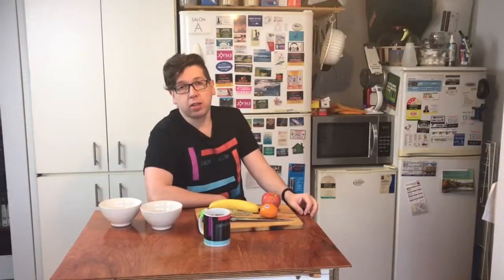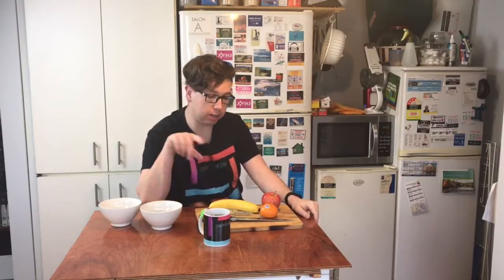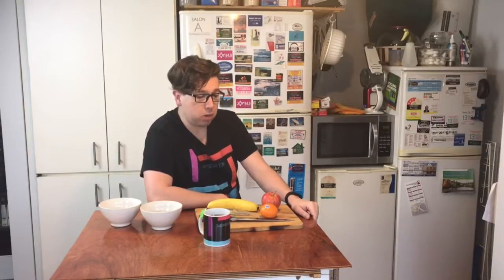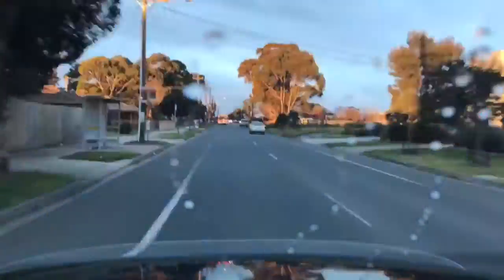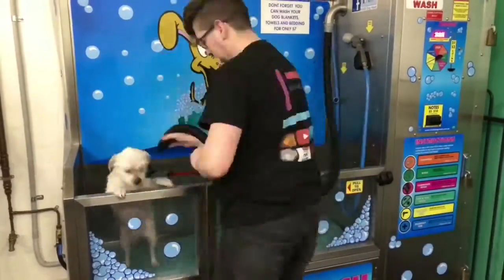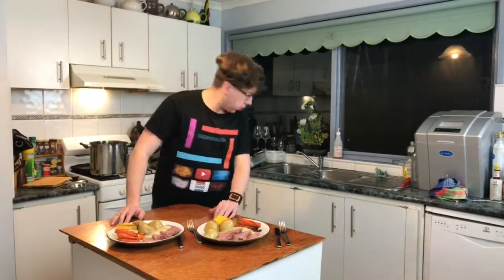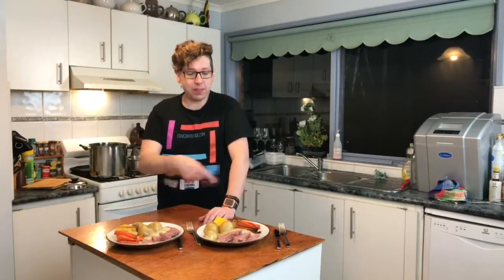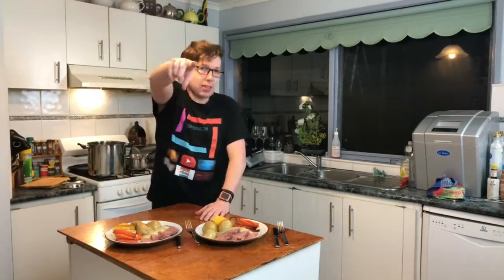Patrick gets a Wash and I Film a Cooking with Craig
Craig's Daily Vlog
Patrick gets a Wash and
I Film a Cooking with Craig

Checkout
Cooking With Craig: Corned Beef Silver Side With Roast Veggies